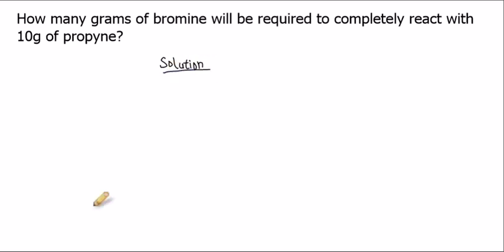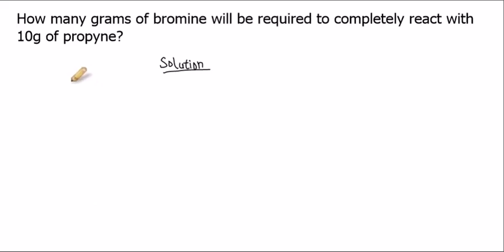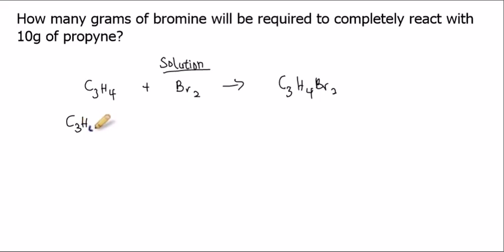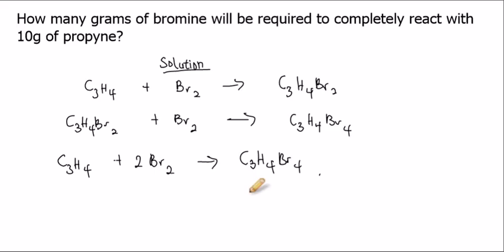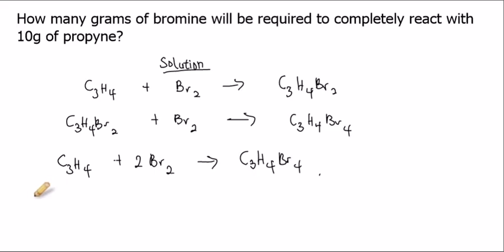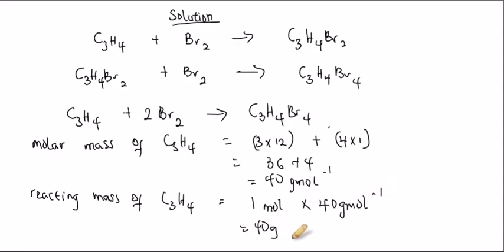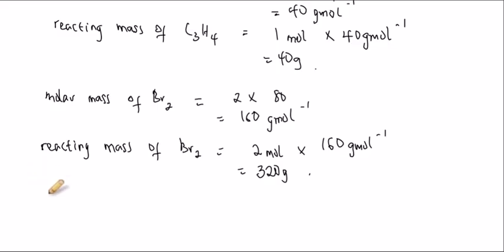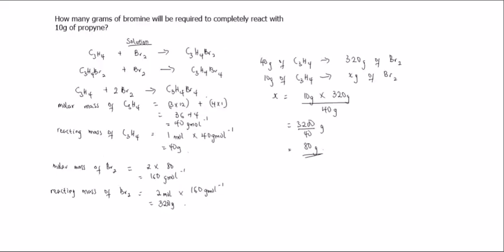How many grams of bromine will be required to completely react with 10g of propyne ?